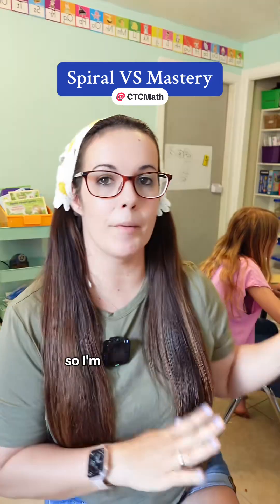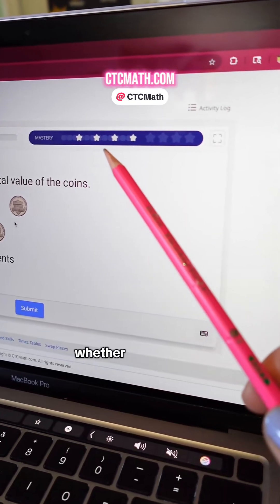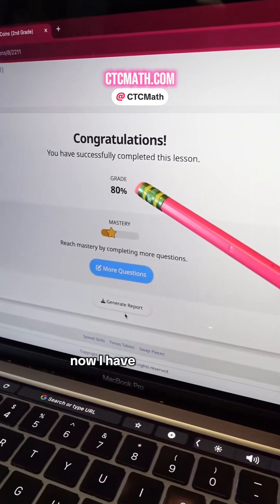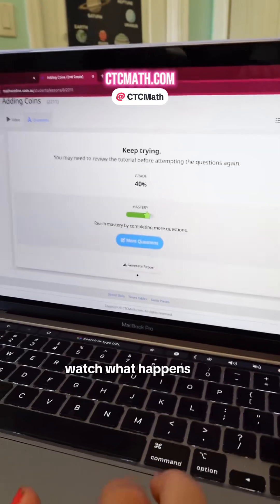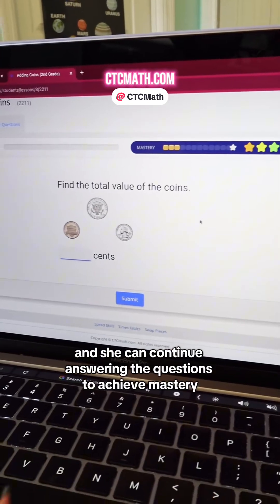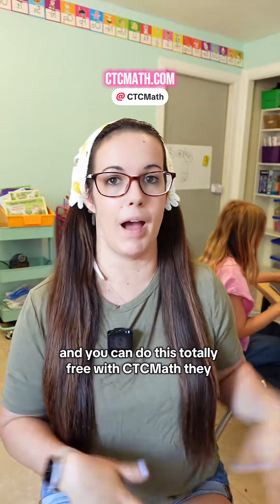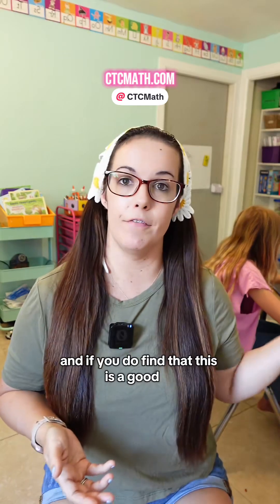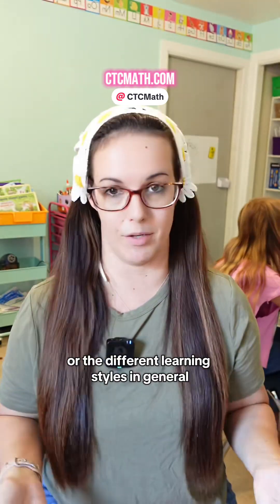SPIRAL VS MASTERY — Which is better?? The truth is, you won’t know until you try both methods with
SPIRAL VS MASTERY — Which is better?? The truth is, you won’t know until you try both methods with your child. Unfortunately, our mastery-method kiddos miss out a lot of the time because most curriculums are spiral based. So where do we turn for mastery? CTCMath is a mastery-based online learning program that will solidify your child’s math knowledge in individual topics instead of spiraling around to old concepts. They won’t move on to something new until they have mastered what they are currently working on. CTCMath uses a mastery tracker system using squares and starts so your child always knows where they’re at within a lesson. Check out the link on my page to take advantage of this offer 😊